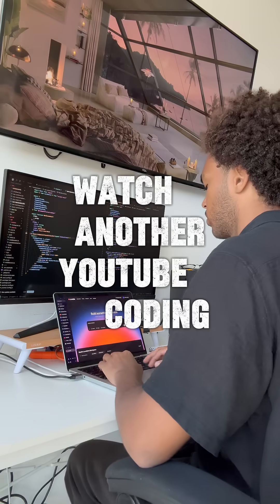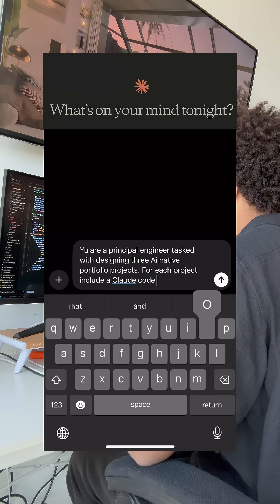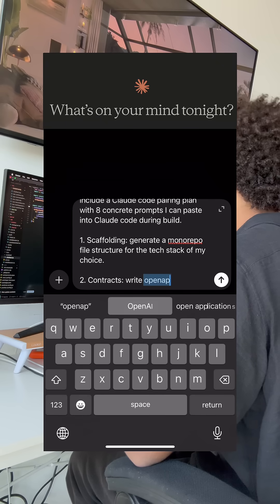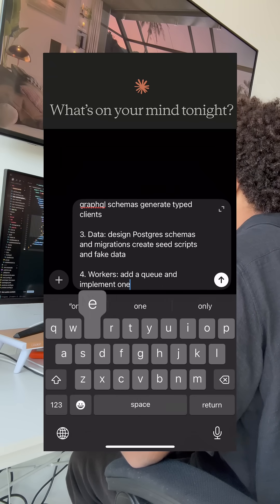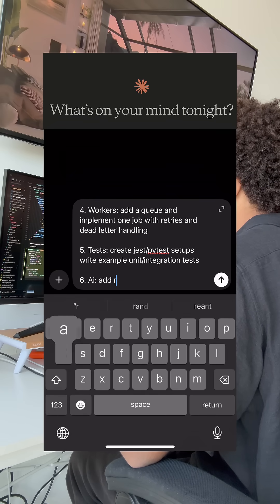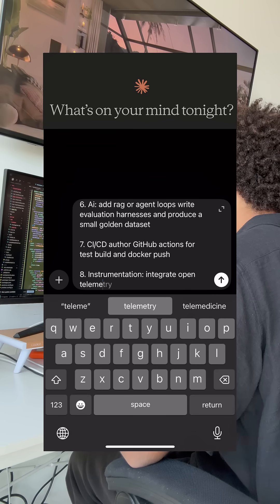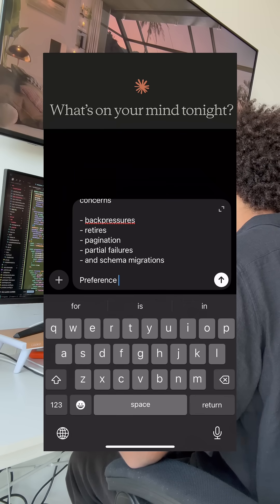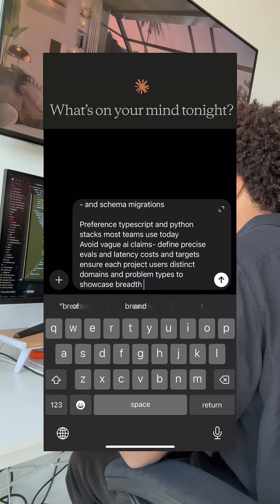Claude prompt to build amazing coding projects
Claude Code integration plan

You are a principal engineer tasked with creating 3 ai native portfolio projects. For each project, include a claude code pairing plan with 8 concrete prompts i can paste into claude code during build:

 a) scaffold: generate next.js + node/express (or fastapi) monorepo, eslint/prettier, tsconfig/pyproject, turbo, and basic dockerfiles
 b) contracts: write openapi spec and graphql schema; generate typed clients
 c) data: design postgres schema + migrations; create seed scripts and faker data
 d) workers: add a queue (bullmq or celery); implement one idempotent job with retries and dead-letter handling
 e) tests: create jest/pytest setup; write example unit + integration tests and a k6/locust load test
 f) ai: add rag or agent loop; write evaluation harness; produce a small golden dataset
 g) ci/cd: author github actions for test → build → docker push; gate on coverage and eval score
 h) instrumentation: integrate opentelemetry; expose a minimal grafana dashboard config
constraints and tone
 • no toy apps. every project must show real-world concerns (backpressure, retries, idempotency, pagination, partial failures, schema migrations).
 • prefer typescript or python stacks most teams use today: next.js 14/app router, node/express or fastify, prisma or sqlc, supabase postgres + storage, redis, s3; or python fastapi + sqlalchemy + pg.
 • keep output tight. for each project, cap to ~500-700 words while still including all required sections.
 • avoid vague ai claims; define precise evals and latency/cost targets.
 • ensure each project uses distinct domains and problem types to showcase breadth.

Now generate the 3 projects.